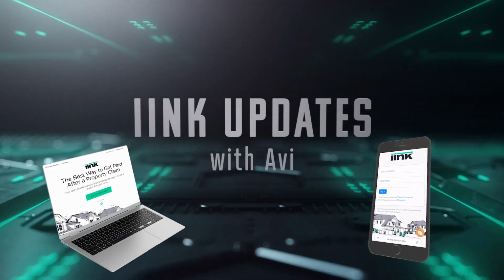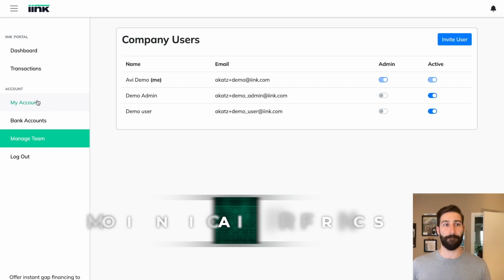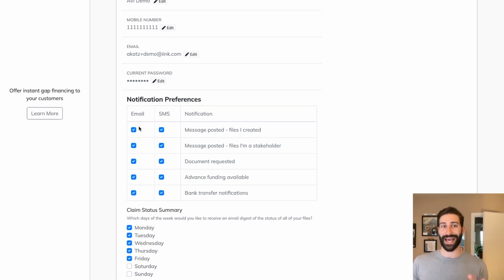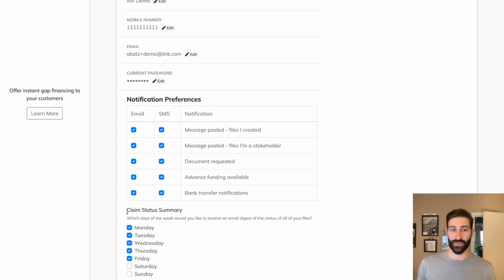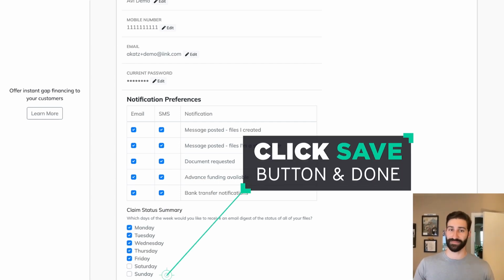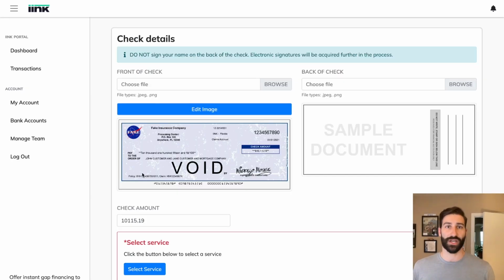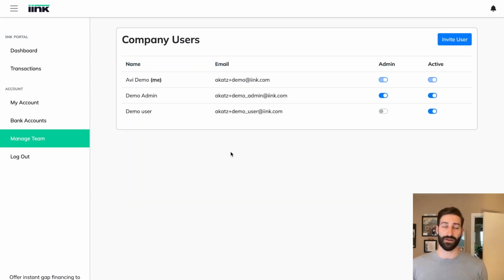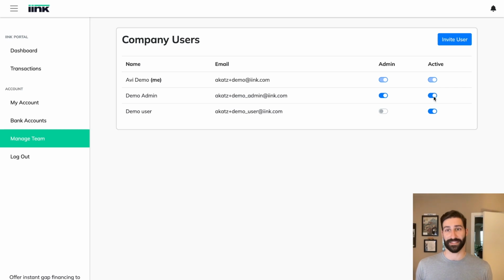iink Updates with Avi: Notification Preferences & User Management | Digital Payments Platform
Welcome to another episode of iink Updates with Avi! In this installment of our product series, Avi Katz, iink’s Senior Software Engineer, dives deep into the latest developments on the iink Payments platform.

🔔 Notification Preferences Modifications: Learn how to customize your notification preferences to suit your communication style. Avi breaks down the step-by-step process of configuring alerts through SMS, email, or a combination of both, ensuring you stay in the loop with every critical update.

👥 User Management Unleashed: Gain insights into how to bestow administrative privileges, or toggle between active and inactive states for users within your organization. Empower your team with streamlined access and permissions that boosts productivity and efficiency.

Stay tuned for more iink Updates with Avi as we unravel advanced features, industry insights, and pro tips to help you make the most of your property claims payment processing journey.

Not an iink customer? After the $299 sign up fee ($269.01 with discount), iink Pay is free to use. . Select "Register." Subject to underwriting approval.